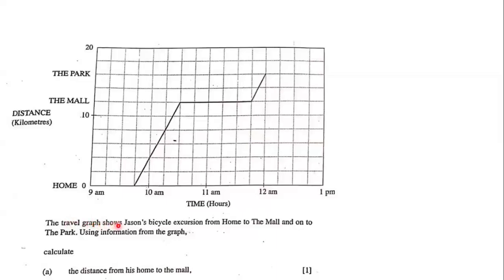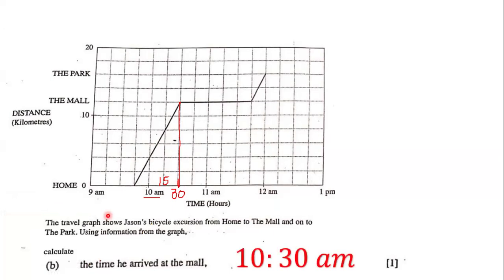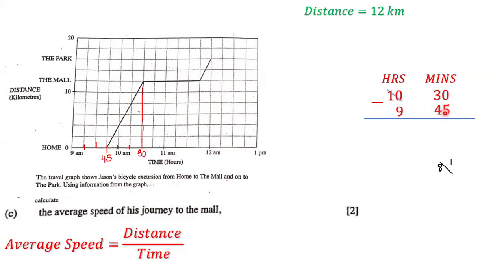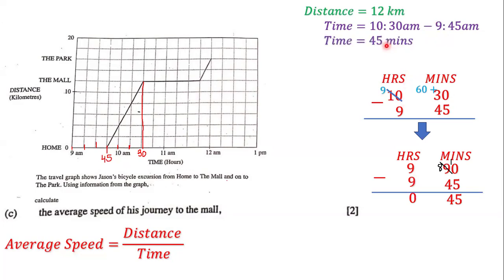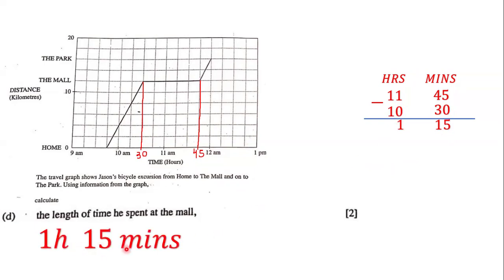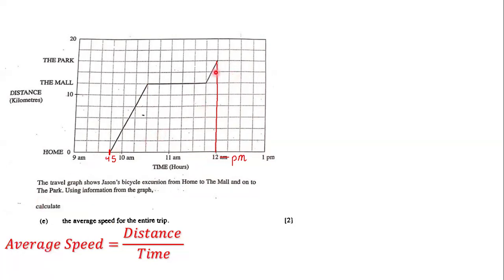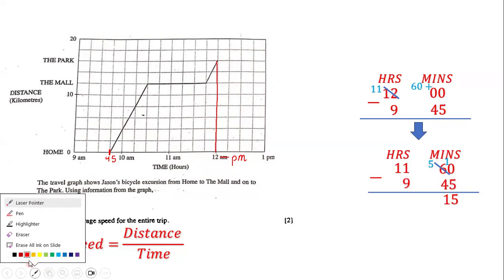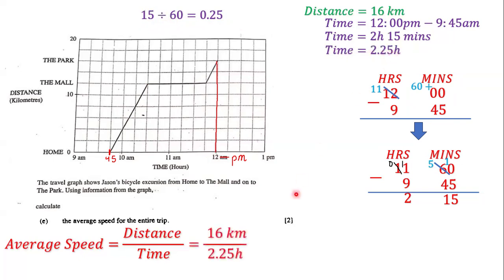Distance vs Time Graphs (3)